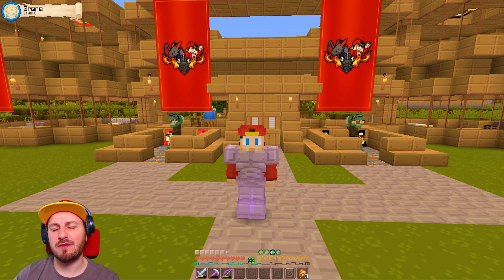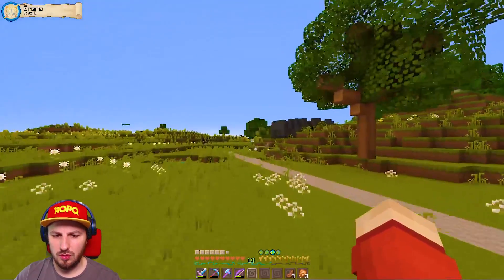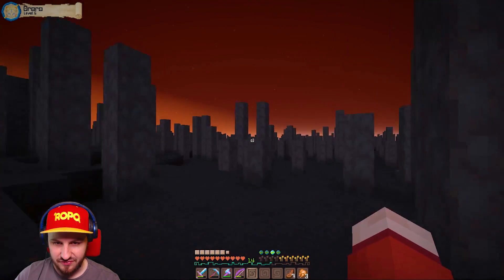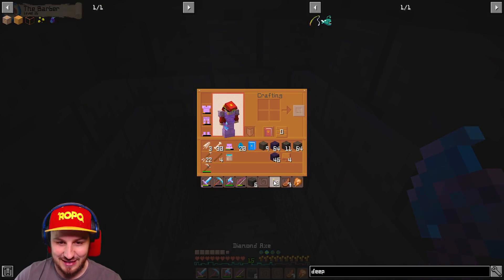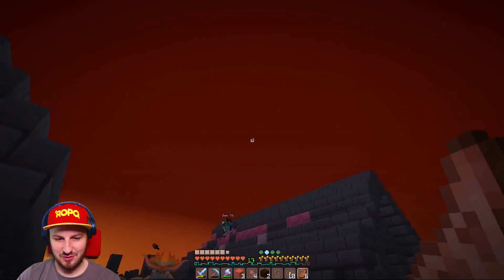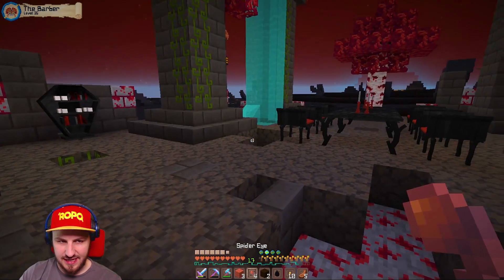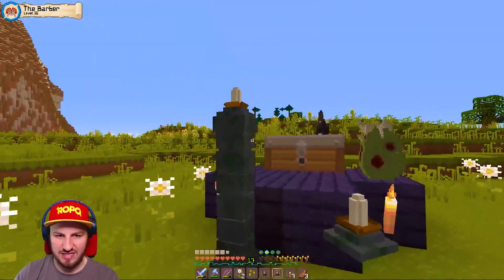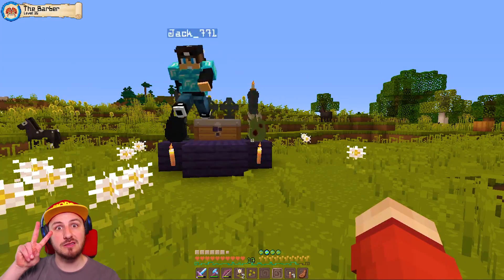MY FIRST TRIP TO THE DARK LANDS...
Minecraft Dragon Fire #36 - JACK TROLLS ROPO IN THE DRAGON FIRE DARKLANDS!